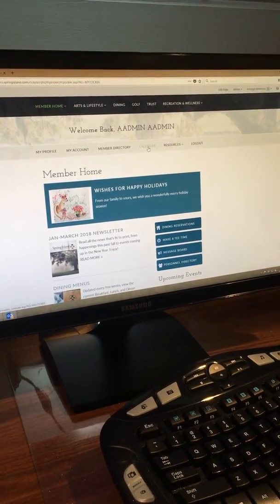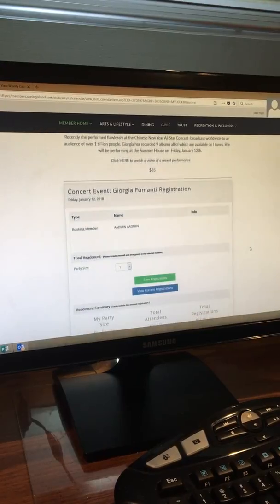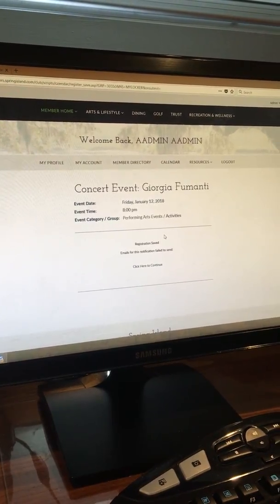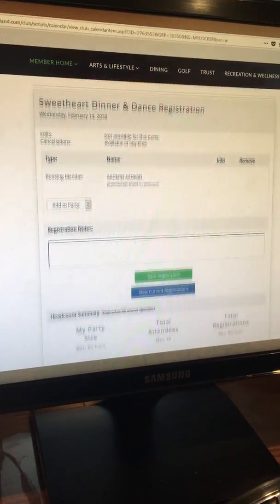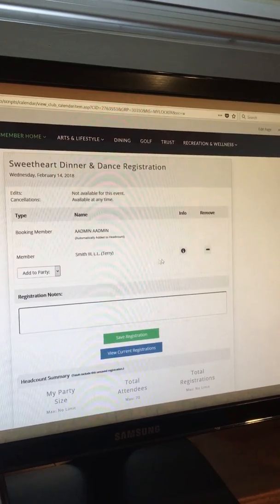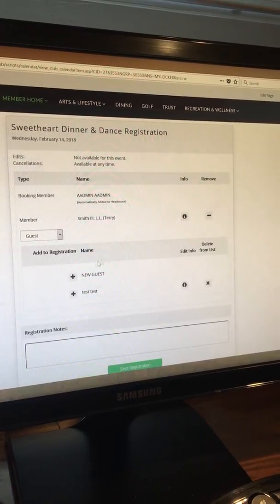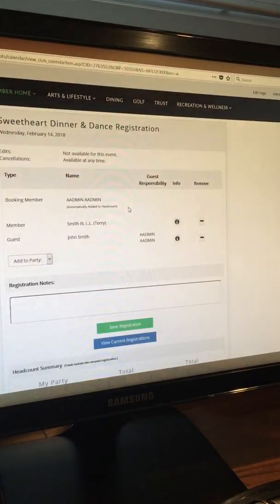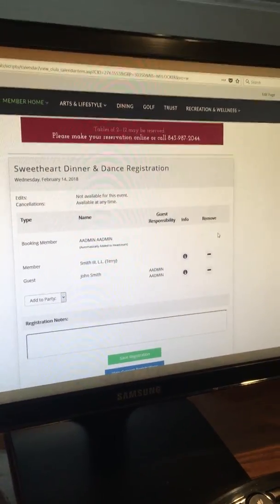Online Reservations | Spring Island Member Website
Your member website now features two helpful reservation options for events on the Club Calendar: the original format (still in use for concerts and other events without table assignments) and the new enhanced format for events with table assignments. Ashleigh Whitmore, Member Relations Director, takes you through a brief overview of both reservation formats.